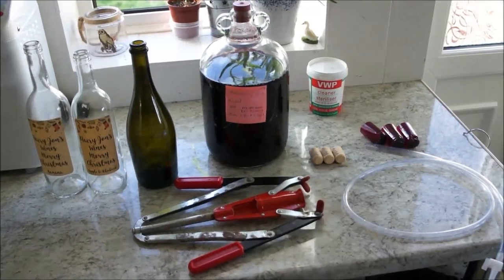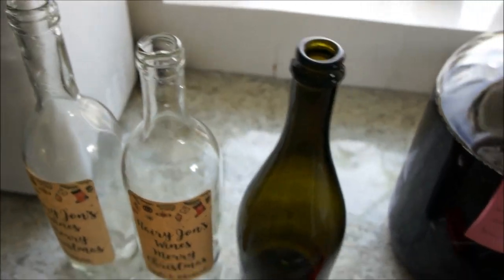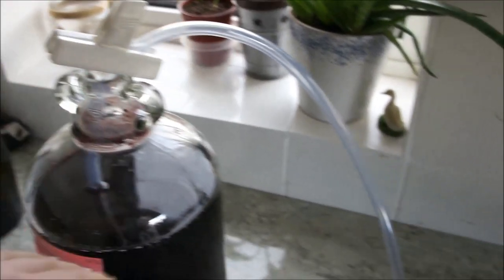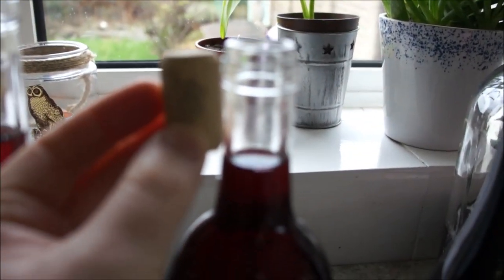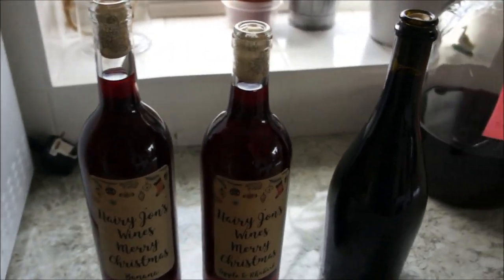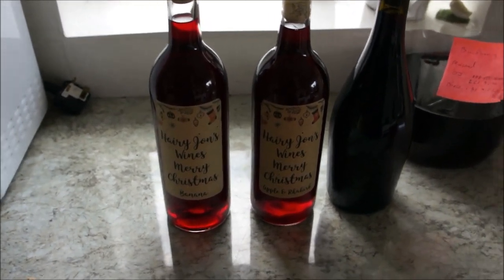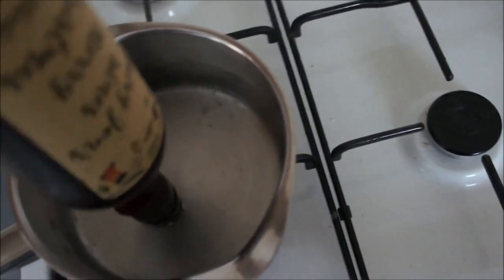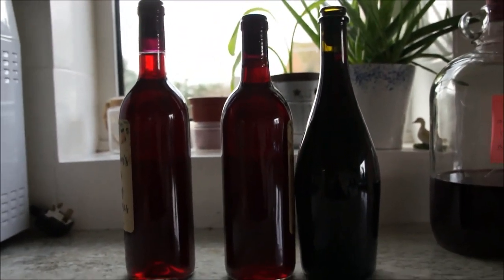How to Bottle Home Made Wine at Home!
Hi Everyone, Welcome back to Hairy Jon's Youtube Channel :)

Today's Video is (sort of) Part 3 of "How To Make Blackberry Wine!" :D

In this video I (Hairy Jon) show you how to bottle your Home Made Wine!

It's fairly simple to do if you have the right equipment :)

I hope you all enjoy the video and have a great day :)

Hairy Jon.